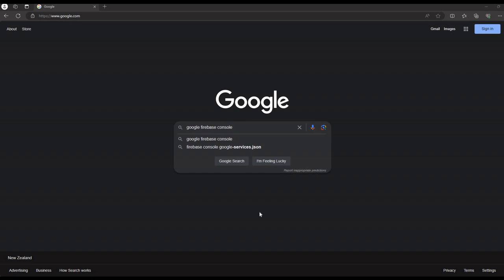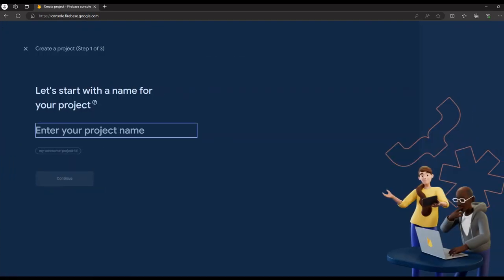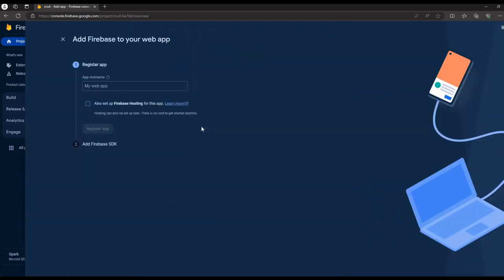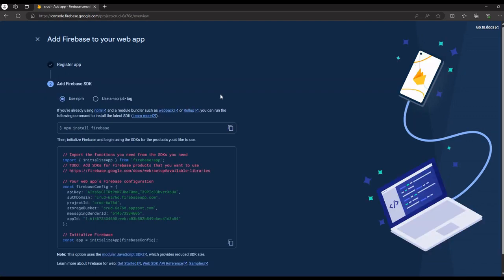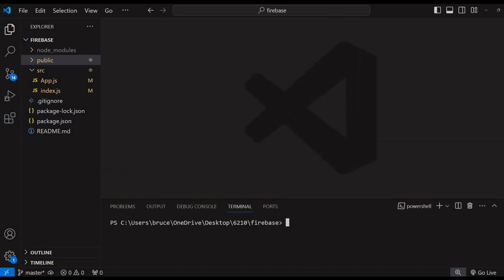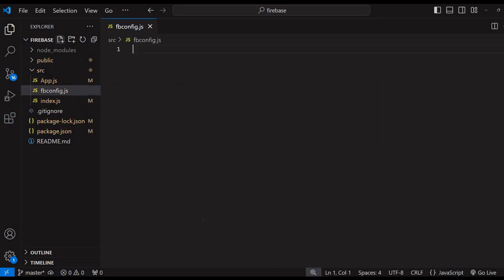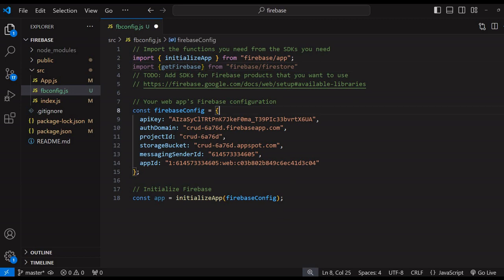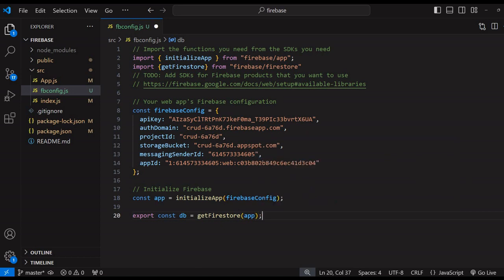React / Firebase Video 1 - SETUP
React frontend / Google Firebase backend, web CRUD application. Starting the setup process.